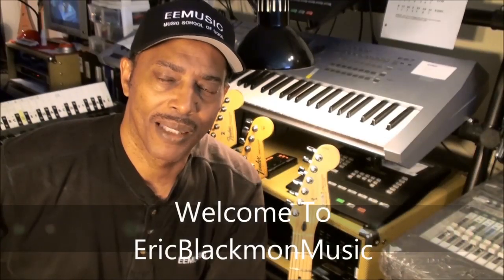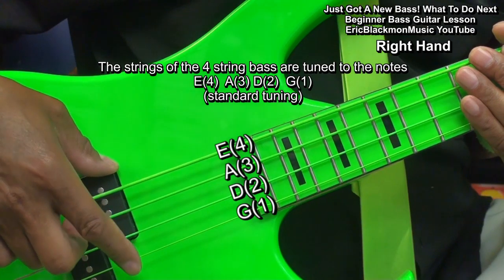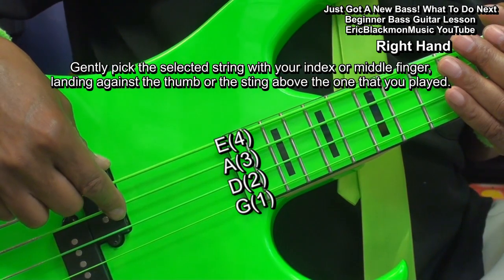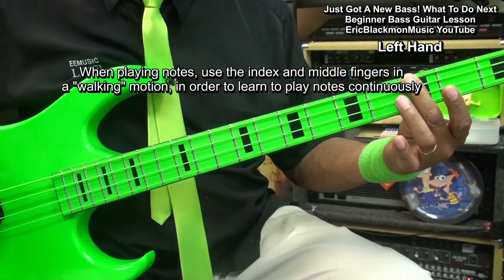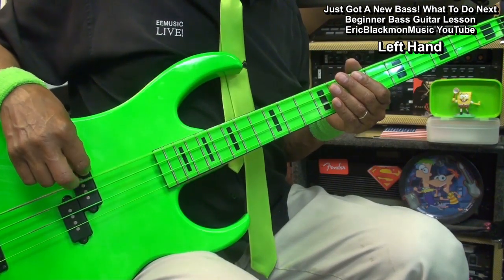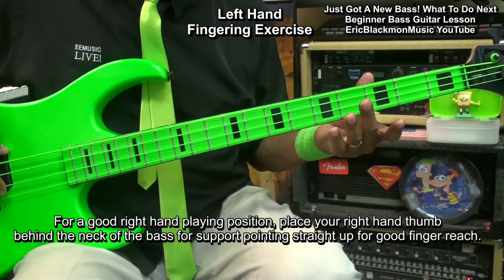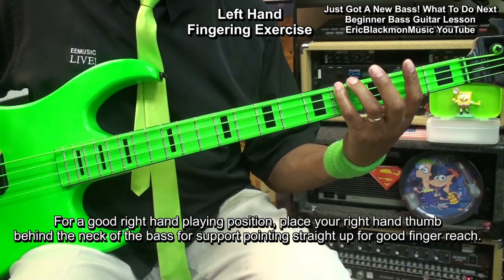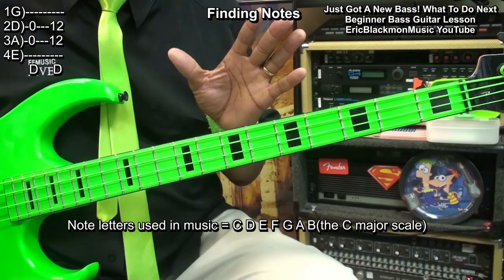Just Got A New Bass Guitar? What To Do Next + Easy Bass Lines Lesson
Support EricBlackmonGuitar When You Shop Ebay
Eric Blackmon Guitar